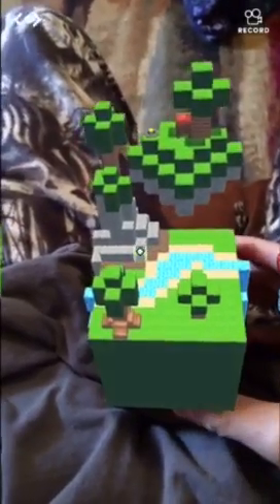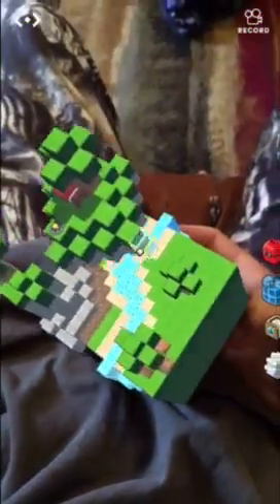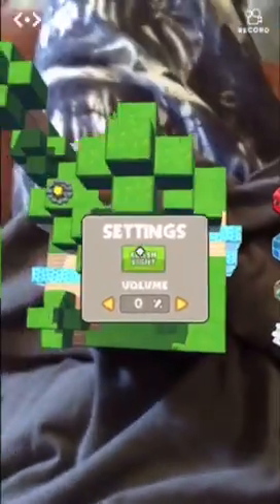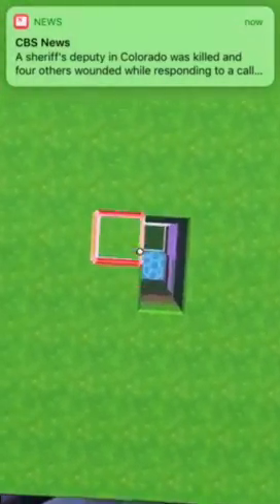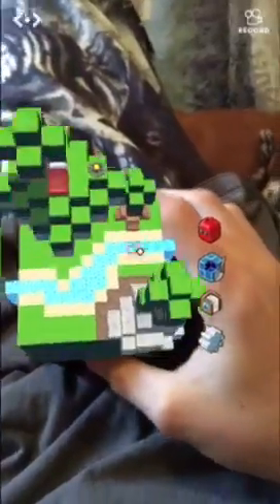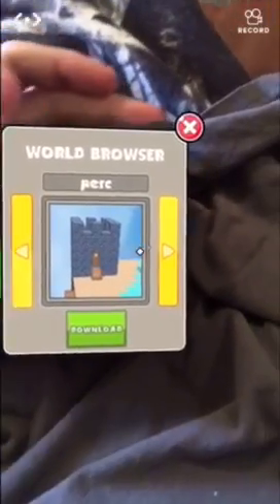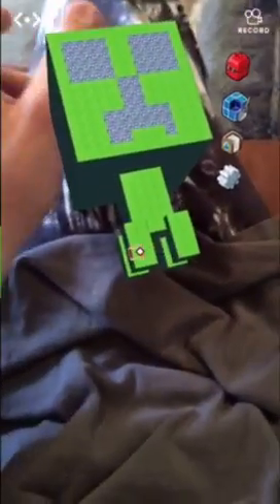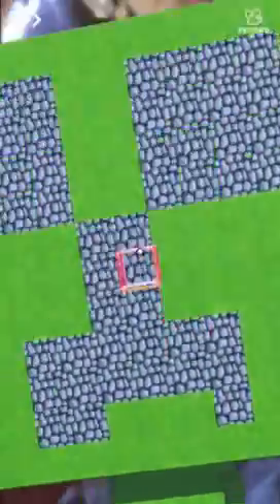Merge cube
Get one.